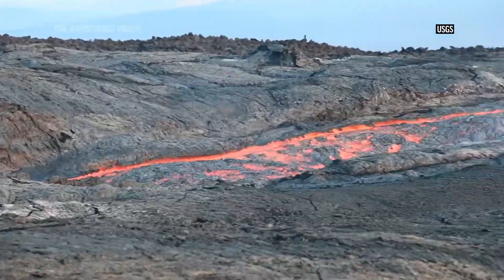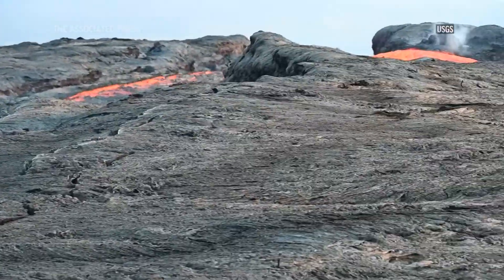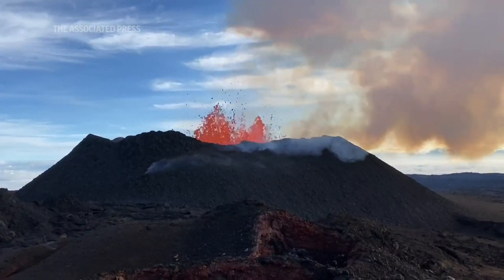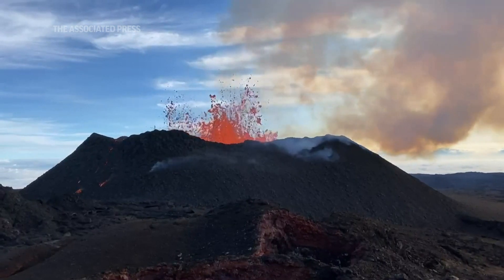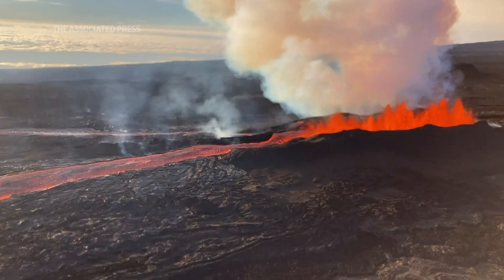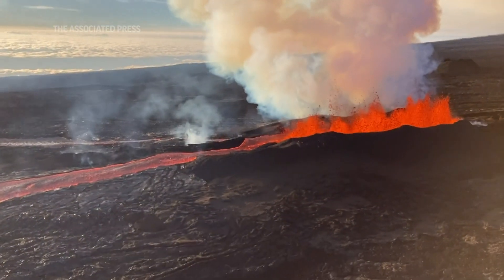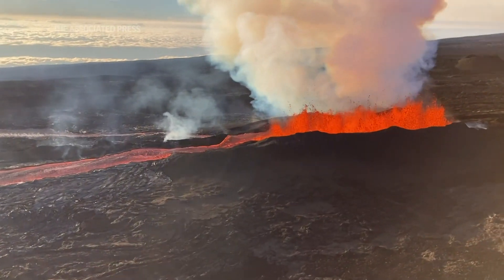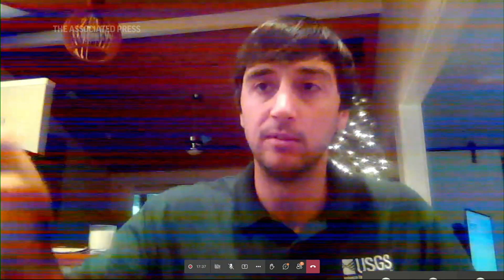Satellites, helicopters used to map Hawaii lava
(7 Dec 2022) Scientists are using satellites and helicopters to map lava flows from the Mauna Loa volcano, and say they're seeing the lava continue its slow progress across the Big Island. (Dec. 6)